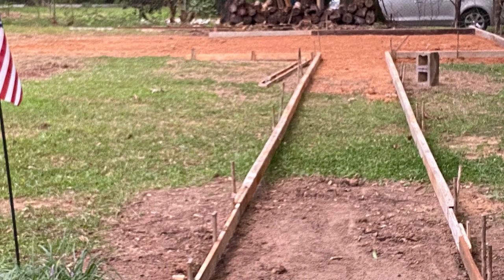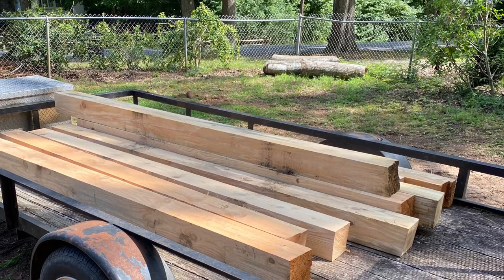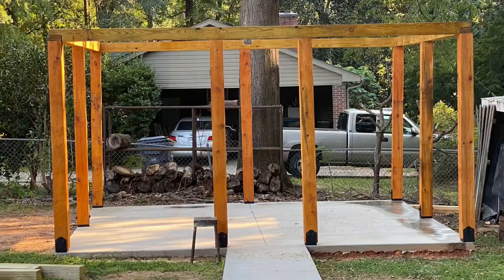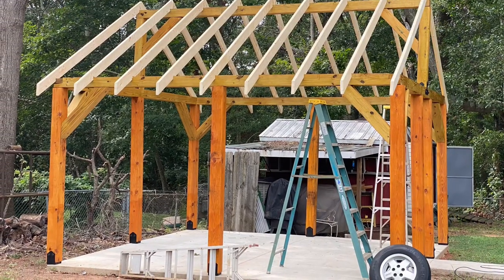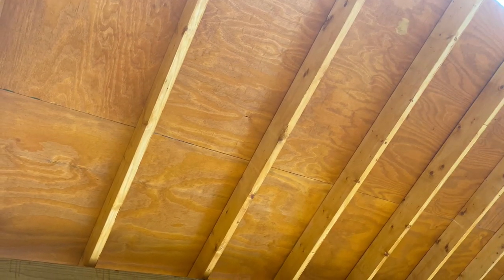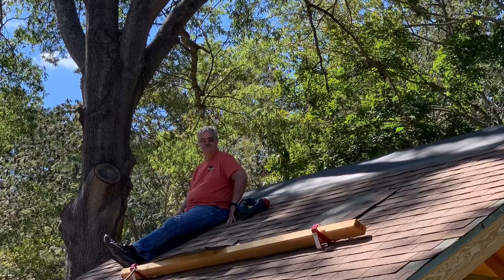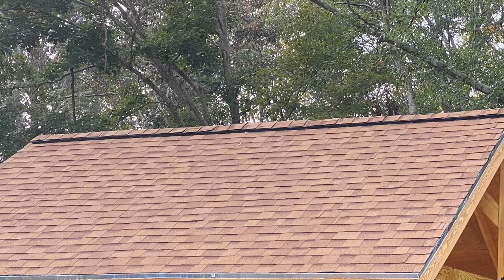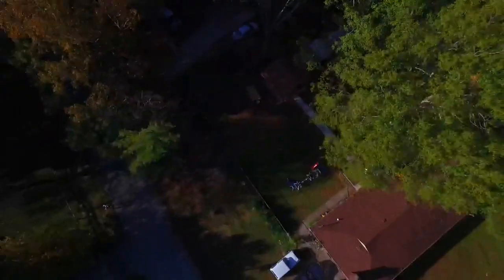Cuff N Stuff Cooking Shack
This is a journey through the build of the cooking shack we’ve been working on !